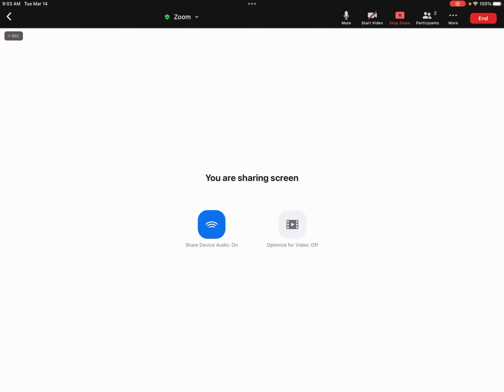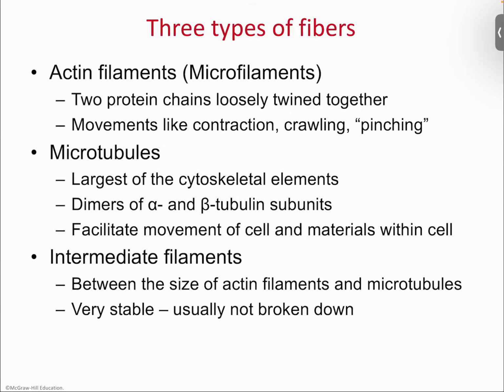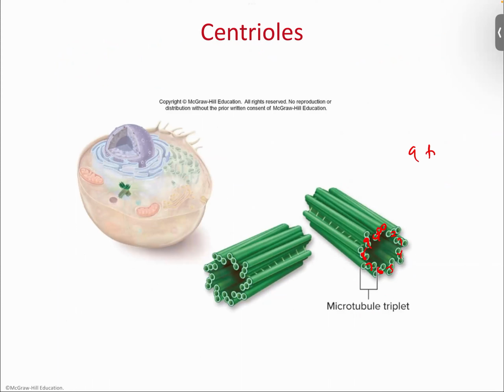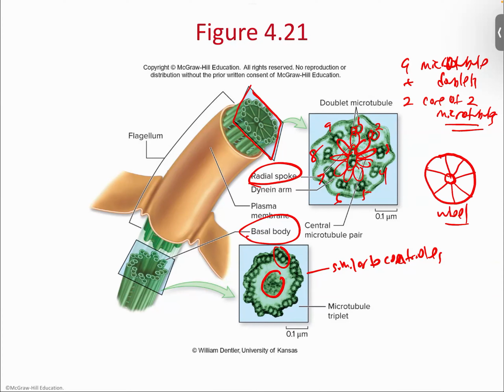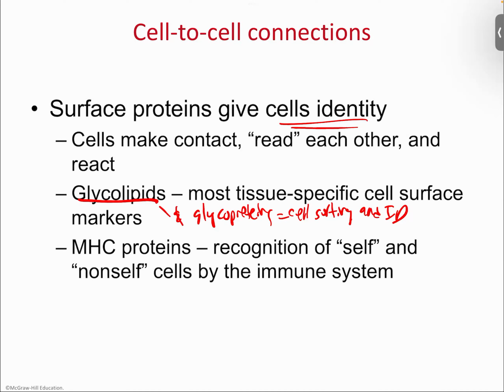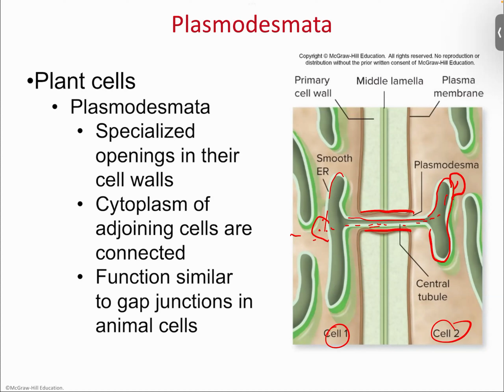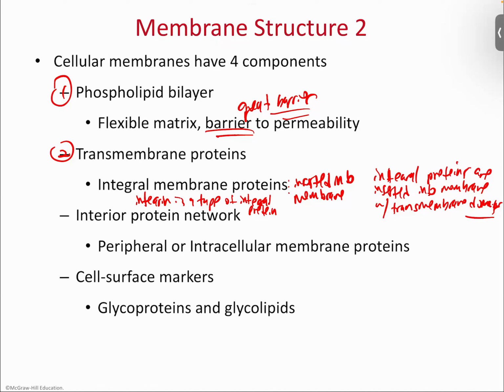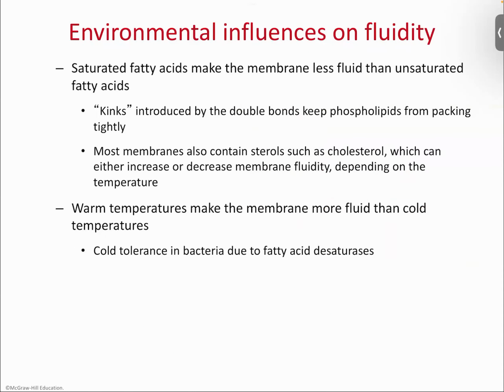GMT20230314 150302 Recording 2560x1920